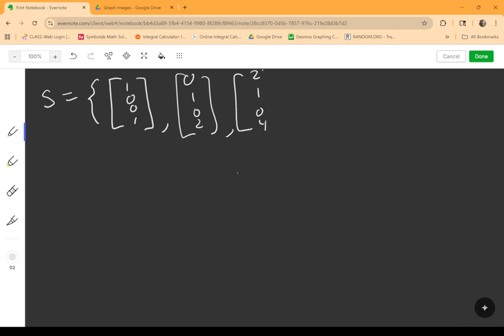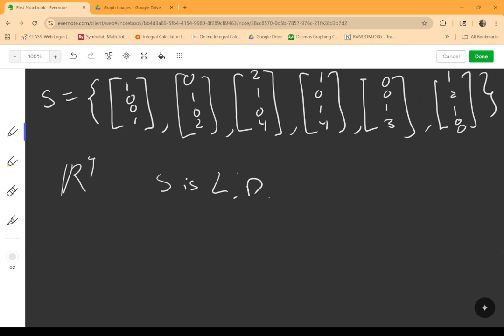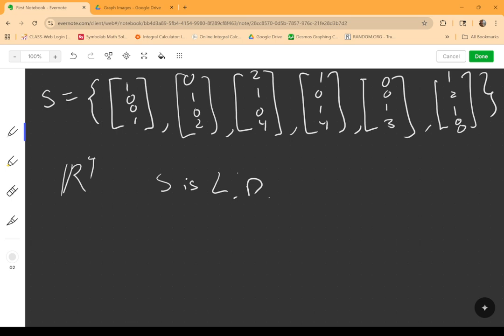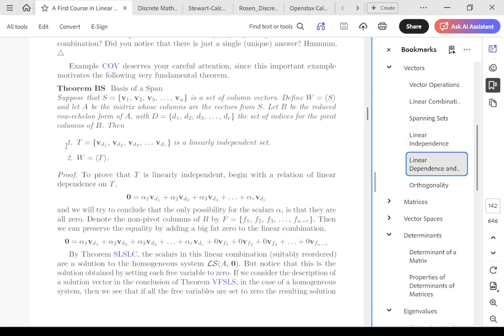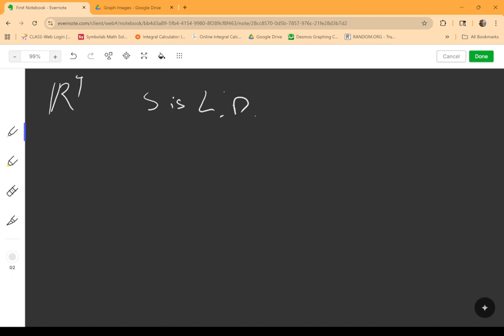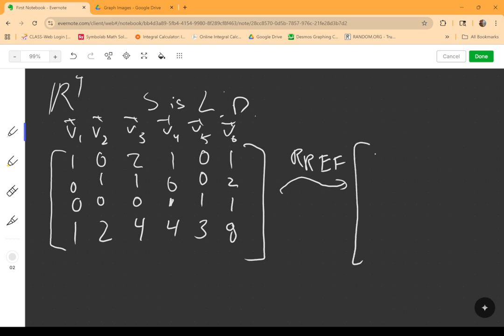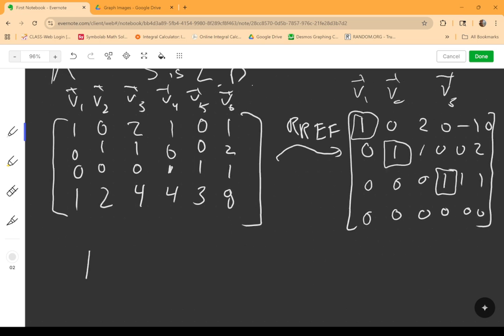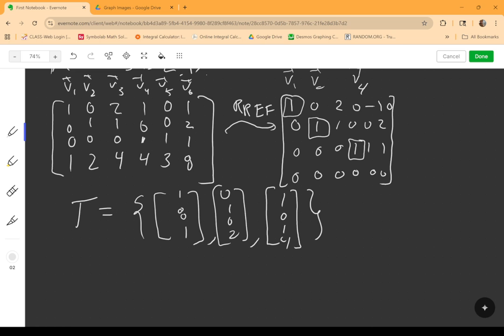MTH 6 Theorem BS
This video works out a process for determining which vectors are redundant in a set.